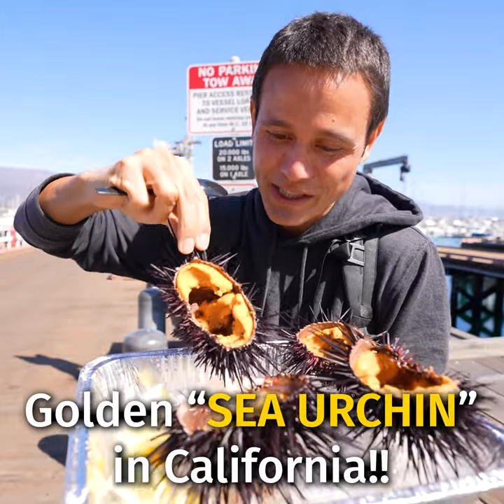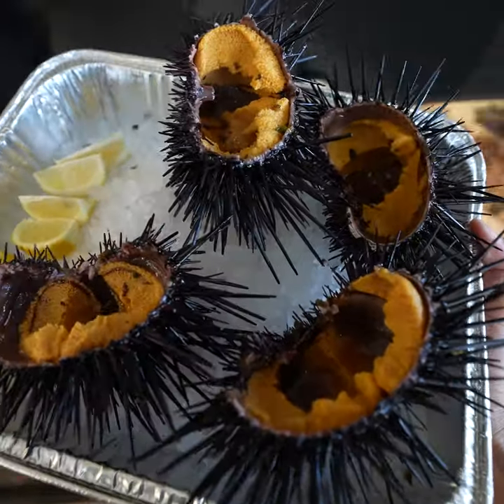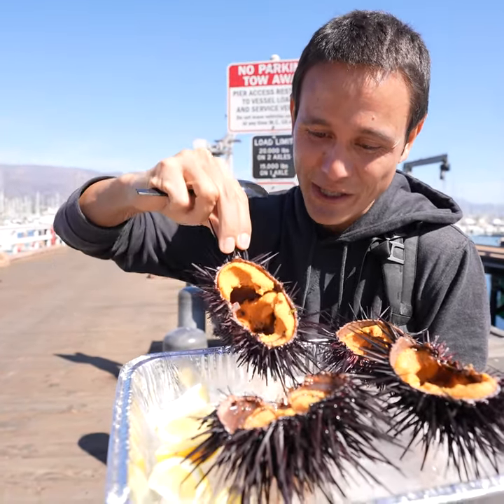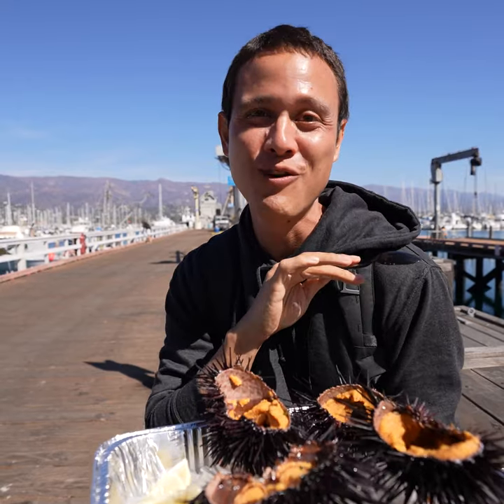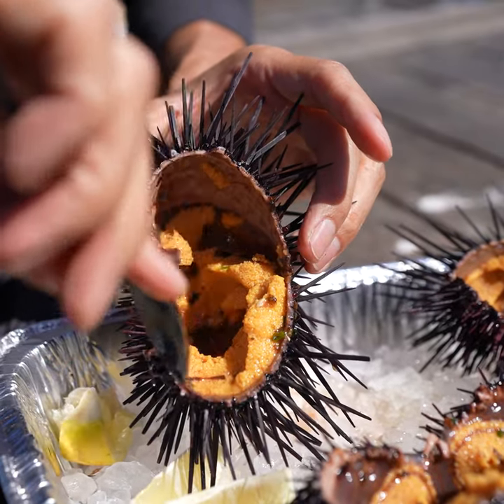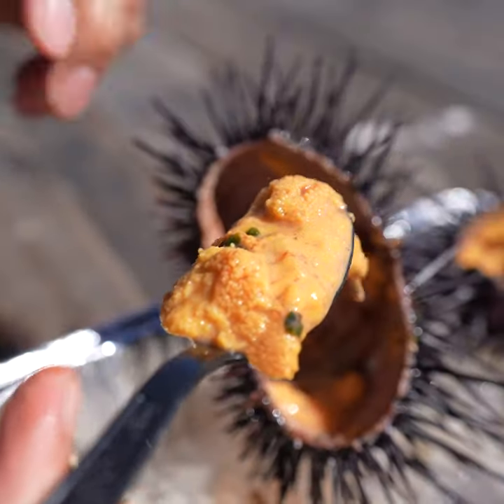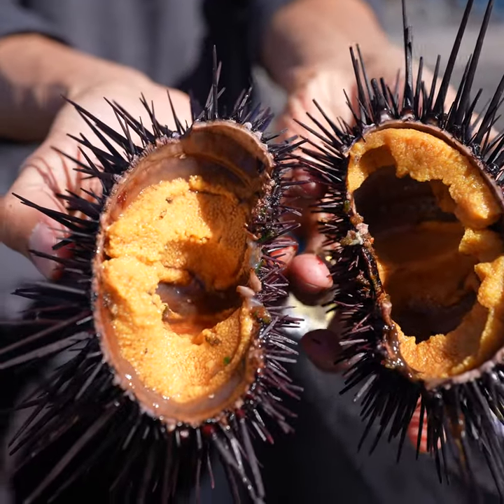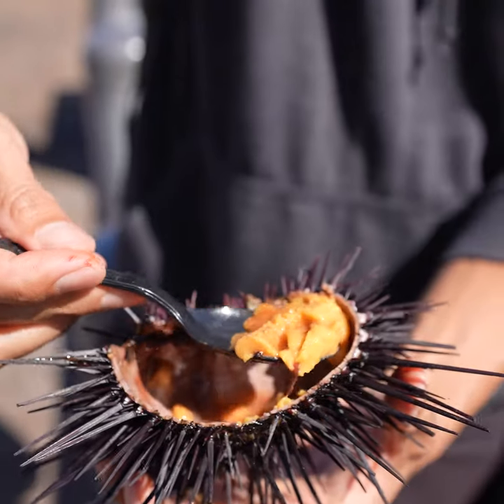Eating Freshest "SEA URCHIN" in Santa Barbara!!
SANTA BARBARA - Welcome to beautiful Santa Barbara, California! And again a huge thank you to Visit California and Visit Santa Barbara for inviting me on this trip. Today we’re going on a seafood tour of Santa Barbara, especially focusing on local sea urchin (uni), spiny lobsters, and the unique and local box crab - let’s start eating!

Again, thank you to Visit California (and Visit Santa Barbara) for sponsoring my trip.

Santa Barbara Fish Market - First thing in the morning we headed to the Santa Barbara boat harbor to walk around and learn about the unique fishery and fishing community. The highlight for me was heading over to Santa Barbara Fish Market where they shucked some fresh sea urchins and we ate them on spot. Santa Barbara is known throughout the world for their sea urchin, and having a fresh sea urchin is truly a magical food experience.

Santa Barbara Sailing Center - After walking around the Santa Barbara boat harbor, we then walked over to Santa Barbara Sailing Center for a sailboat ride. The ride was spectacular and offered great views of the mountains, and sea, and even some sea lions. We had a few snacks on board as well, just to hold us over.

Rosewood Miramar Beach - Next up on this seafood day in Santa Barbara, we headed over to Rosewood Miramar Beach where we met up with Chef Massimo who show us how his take on a spiny lobster roll topped with local sea urchin. We also hung out with Stephanie Mutz from Sea Stephanie Fish who harvests and the local sea urchin and supplies Rosewood Miramar Beach - so it was extra special to hear from her about the behind the scenes of how she gets the fresh catch.

Santa Barbara Shellfish Company - Finally, we ended this amazing food tour in Santa Barbara with a walk down historic Stearns Wharf, and straight to Santa Barbara Shellfish Company, which is one of the best seafood restaurants in the city. Along with their incredible uni and scallop bites, I had to try their rare box crab.